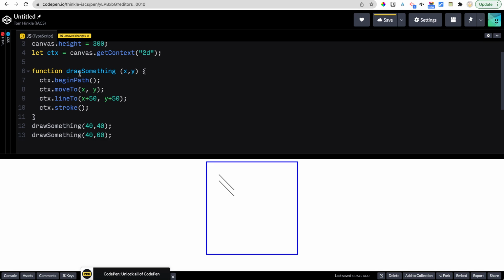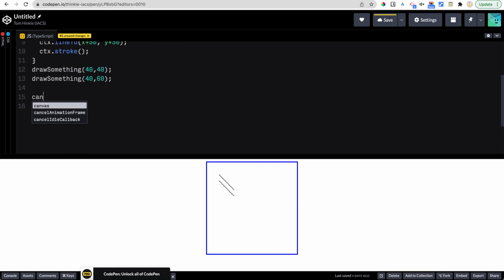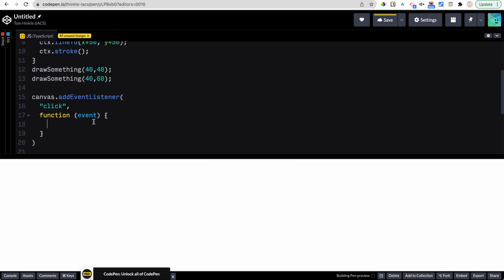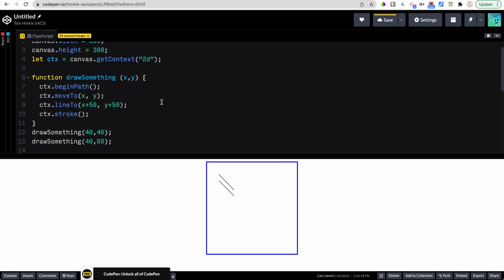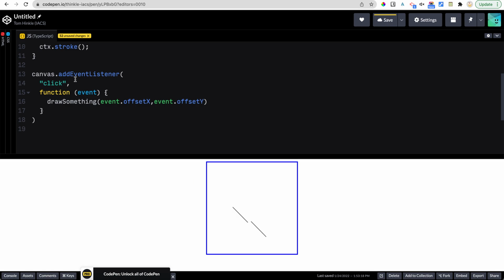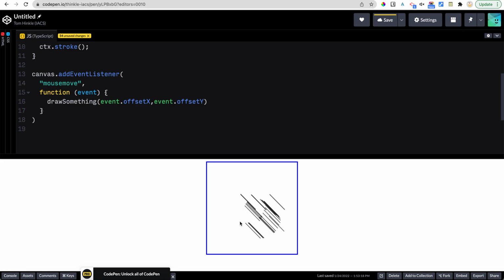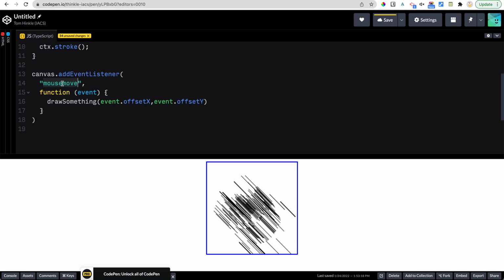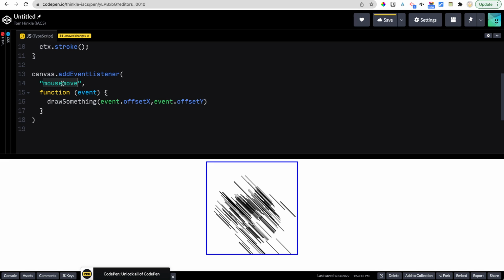Responding to Clicks with the Canvas